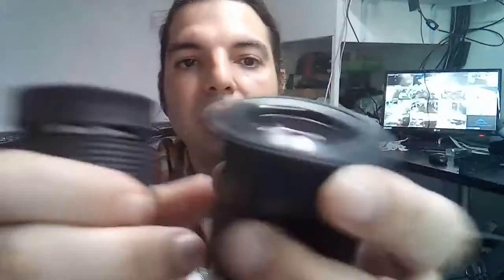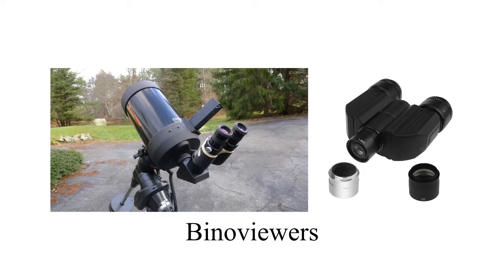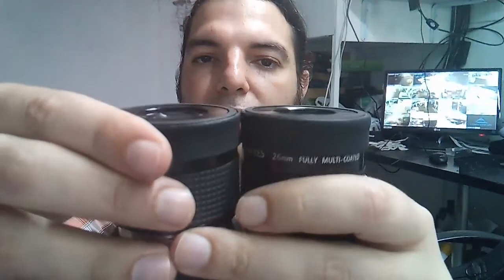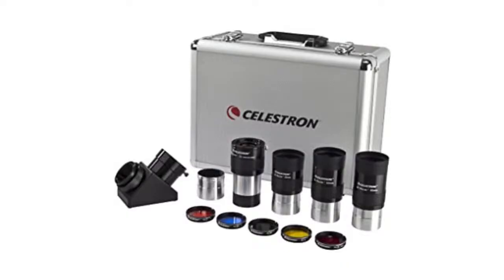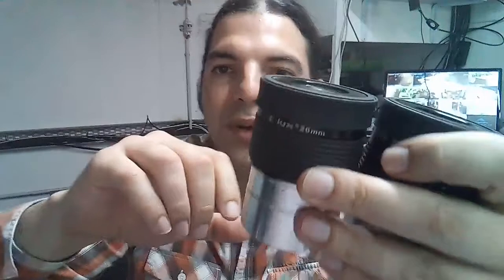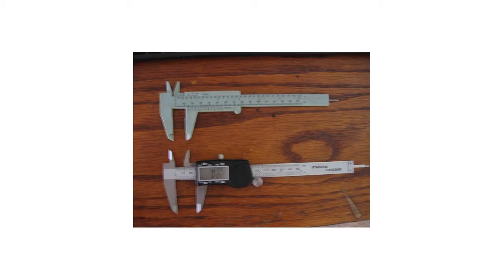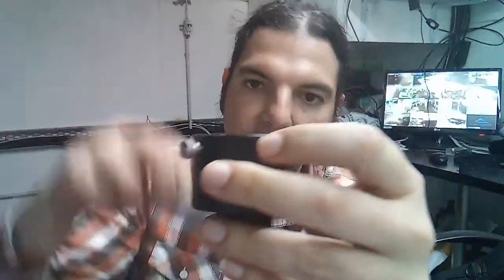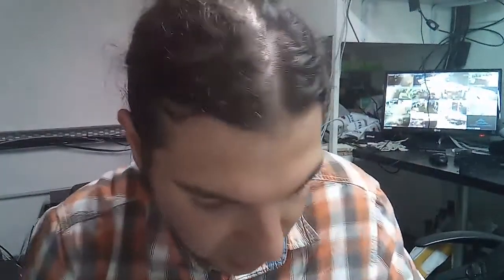fixing a short eyepiece with an elevation ring when used on a binoviewer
Using 2 inch eyepieces on a 1.25 inch binoviewer (commentary in Arabic Only) :